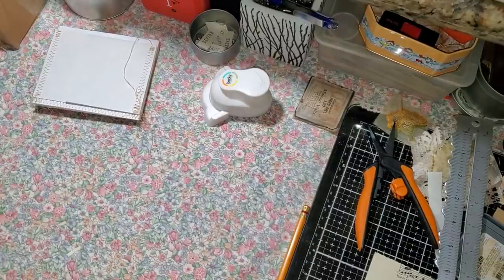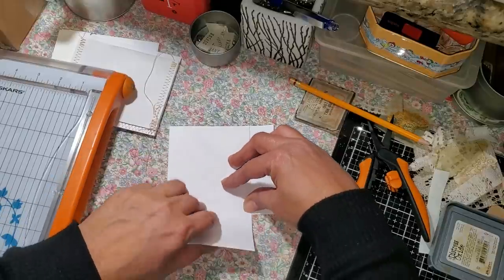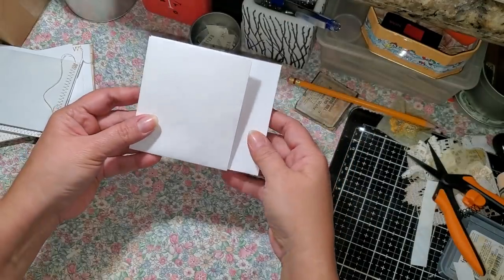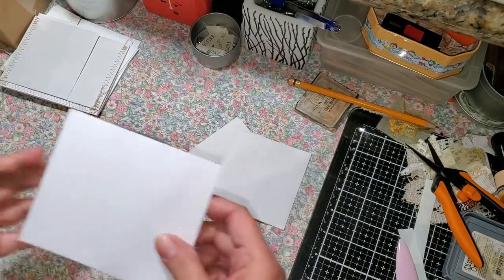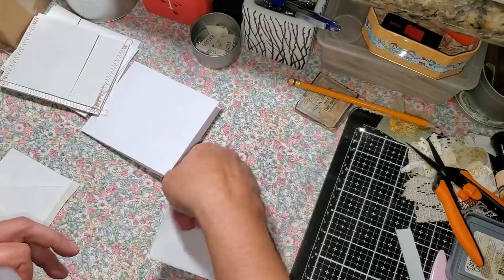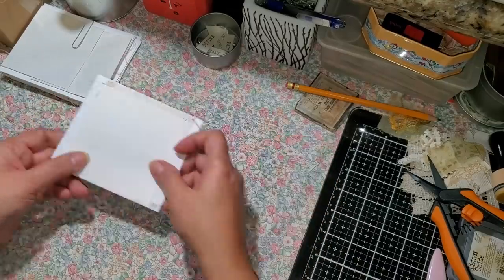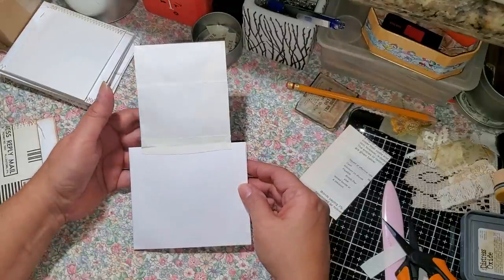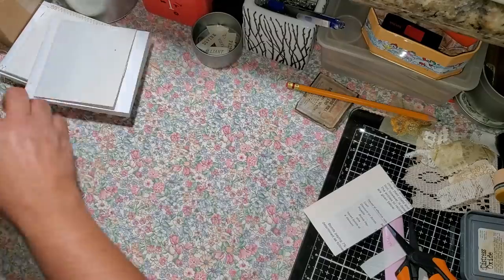Tutorial on my envelop pocket with a flip